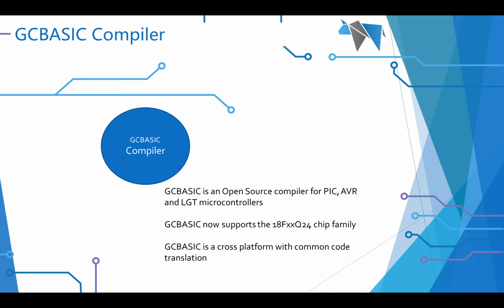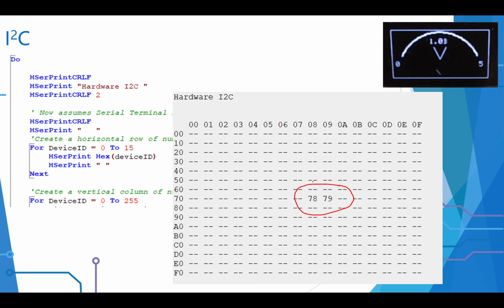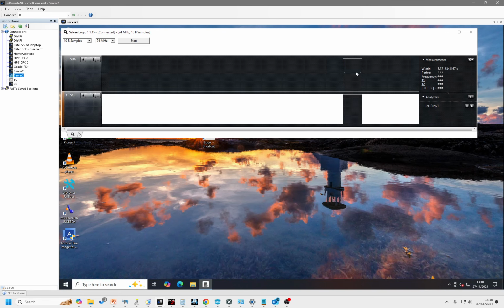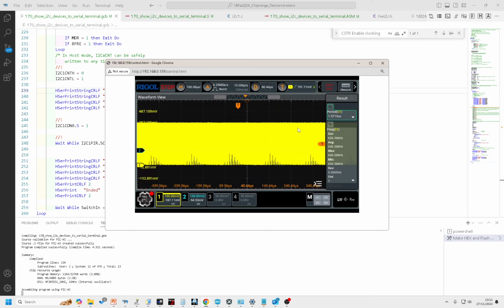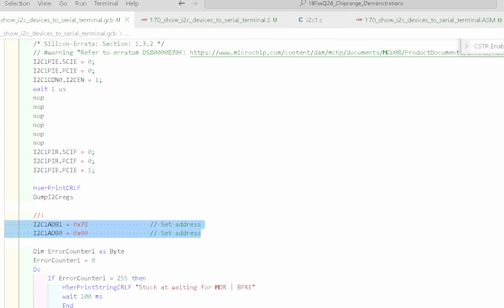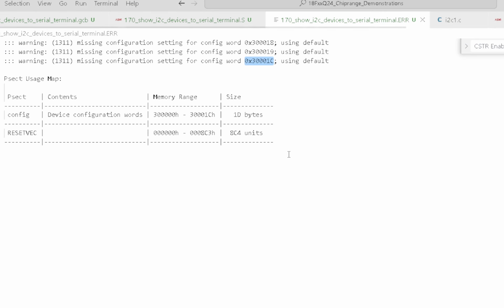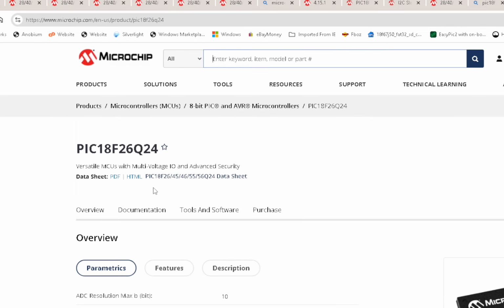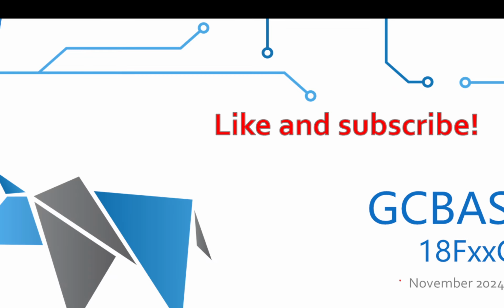Part 5a: New chip family – the initial challenges ... getting Hardware I2Coperations to work.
This video demonstrates the validation process failing for a new chip family, specifically the PIC18F26Q24 when using I2C operations using GCBASIC .

The video covers how GCBASIC supports a new chip family with respect to EEPROM write and read operations.

- Goal: To get the I2C operations to work

- Functionality: PPS and I2C registers to send address 0x78 and one byte 0x55

- Issue : The operation fails.  Sends the address value, then an I2CStop, then Sends 0x00 forever.